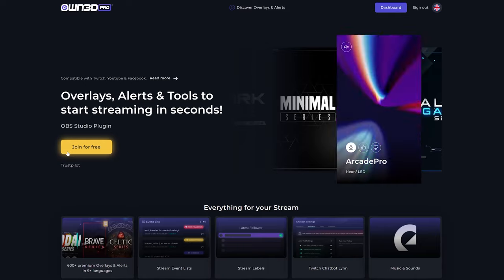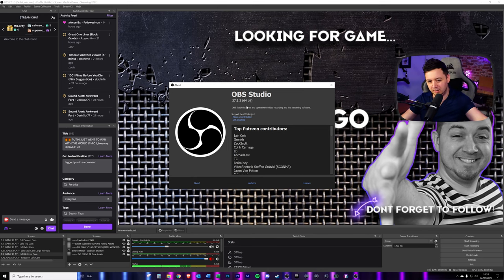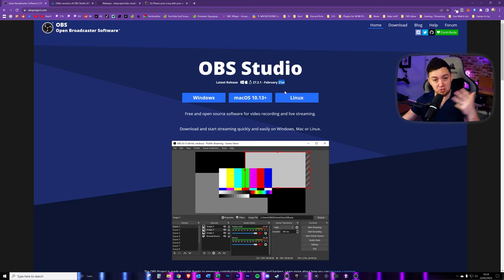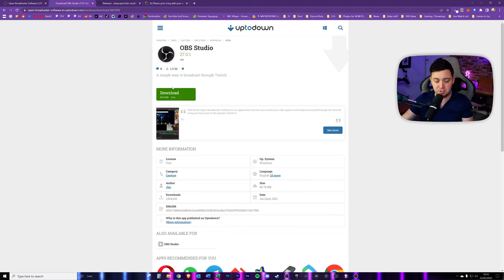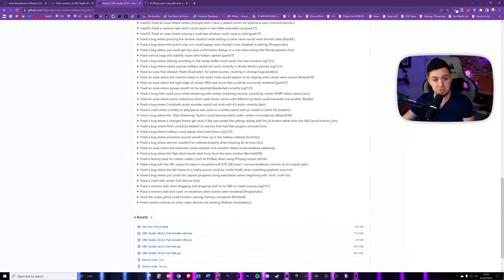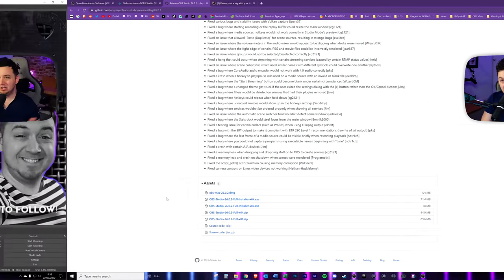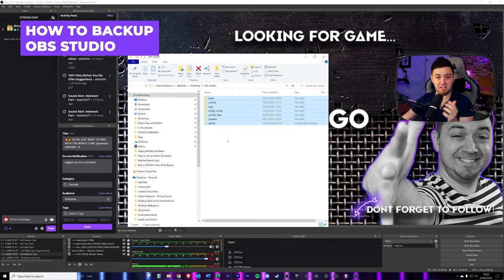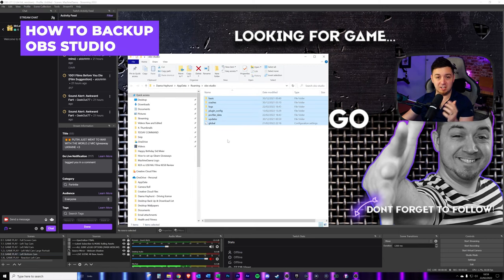🔙 Roll Back OBS Studio to Older Version (& Backup OBS!)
Learn how to roll back OBS Studio to an older version in this tutorial video!

Installing an older version of OBS Studio is quite easy to do and in this video I run through some of the considerations that you should look for when rolling back the version.

There are two methods to back-date or downgrade your OBS Studio installation within this video. These are:

1) Overwrite OBS Studio with an older version
2) Uninstall OBS Studio, and then reinstall an older version

However, I also cover loads of other stuff within the video such as:
- How to take a backup of OBS Studio Scenes, Sources, Settings, Profile etc
- How to install OBS Studio
- How to uninstall OBS Studio
- How to uninstall OBS plugins
- How to check version of OBS Studio
- Where to find OBS Studio installation directory
- How to ensure plugin compatibility with your version of OBS Studio

-- ⏲️ Vid Timestamps --
OBS Studio Backups & Roll backs - Info:(0:00)
AD – 50% off OWN3D.PRO Using Code “MACHINE”:(1:24)
How to Find Current Version of OBS Studio:(1:59)
IMPORTANT - OBS Studio Plugins Compatibility:(2:45)
Where to Download Latest OBS Studio Version:(4:14)
Download Older Versions of OBS Studio:(5:07)
Rollback to Older Version of OBS Studio (Method 1):(6:10)
How to Find Which Directory OBS is Installed:(7:43)
How to Backup OBS Studio Scenes, Sources, Settings, Profile:(8:24)
How to Restore Old Profile & Settings on OBS Studio:(9:31)
Rollback to Older Version of OBS Studio (Method 2):(10:28)
How to Uninstall OBS Stuidio (Windows):(11:40)

History of all OBS Studio versions (at 01.03.22):

27.2.1
27.2
27.2 Release Candidate 1-4
27.2 Beta 1-4
27.1.3
27.1.2
27.1.1
27.1
27.1 Release Candidate 1-3
27.0.1
27.0
27.0 Release Candidate 1-6
26.1.2 (macOS Hotfix)
26.1.1
26.1
26.1 Release Candidate 1-2
26.0.2
26.0.1
26.0
26.0 Release Candidate 1-3
25.0.8
25.0.7 (macOS)
25.0.6 (macOS)
25.0.5 (macOS)
25.0.4
25.0.1
25.0
25.0 Release Candidate 1-6
24.0.6
24.0.5
24.0.3
24.0.2
24.0.1
24.0
24.0 Release Candidate 1-5
23.2.1
23.2
23.2 Release Candidate 1
23.1
23.1 Release Candidate 1
23.0.2 (Hotfix)
23.0.1 (Hotfix)
23.0
23.0 Release Candidate 1-2
22.0.3 (macOS hotfix)
22.0.2
22.0.1
22.0.1
22.0 Release Candidate 1-2
21.1.2
21.1.1 (macOS Release)
21.1
21.0.3 (macOS Hotfix)
21.0.2 macOS Release
21.0.1
21.0
20.1.3
20.1.2
20.1.1
20.1
20.0.1
20.0
19.0.3
19.0.2
19.0.1
19.0
18.0.2
18.0.1
18.0
17.0.2
17.0.1
17.0.0
0.16.6
0.16.5
0.16.4
0.16.3
0.16.2
0.16.1
0.16.0
0.15.4
0.15.3
0.15.2
0.15.1
0.15.0
0.14.2
0.14.1
0.14.0
0.13.4
0.13.3
0.13.2
0.13.1